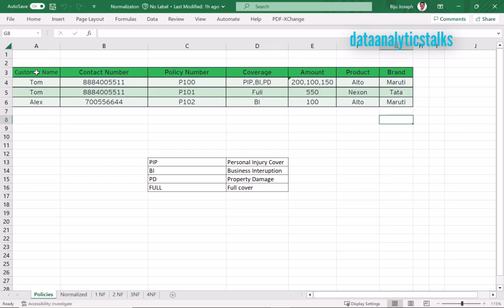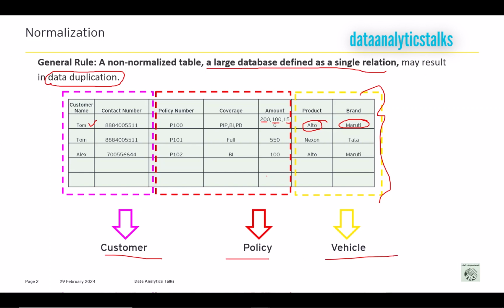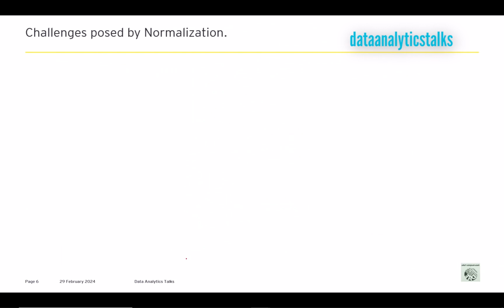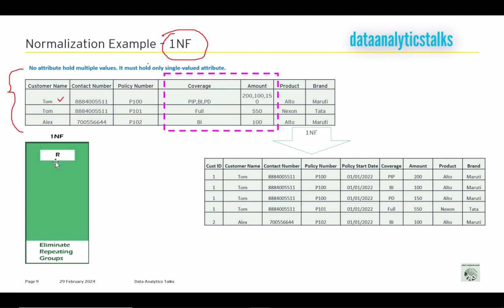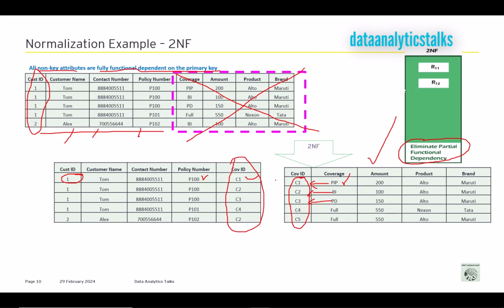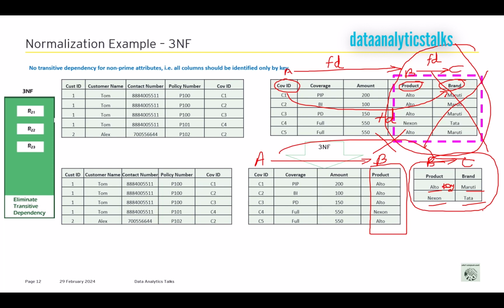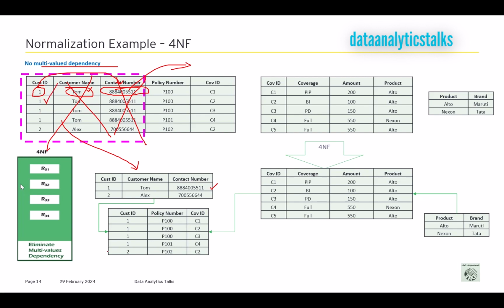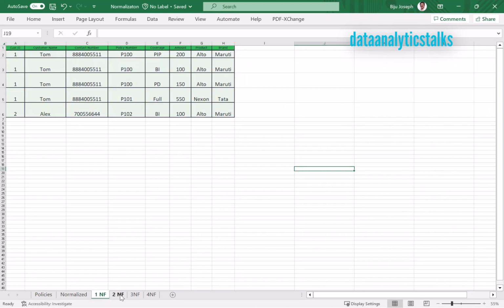Database Normalization / 1NF / 2NF / 3NF / 4NF / Data Modeling / Step by Step / RDBMS / Normal Forms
This Video is on Database Normalization 1NF, 2NF,3NF,4NF and 5NF on a real time dataset is demonstrated with concepts and workbook.